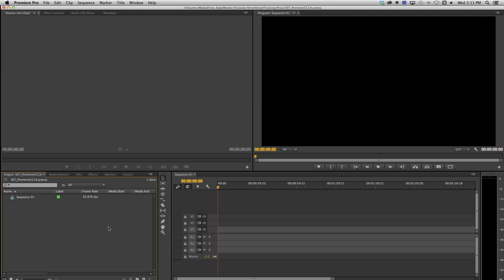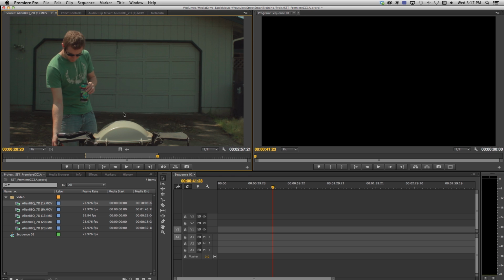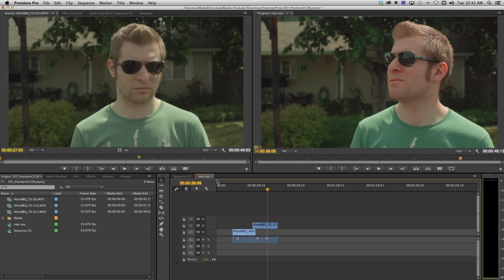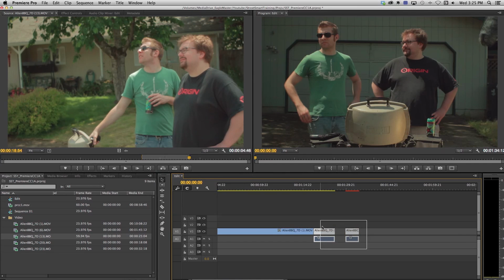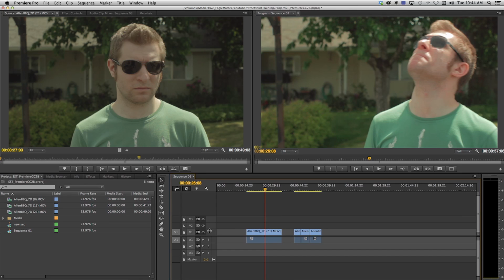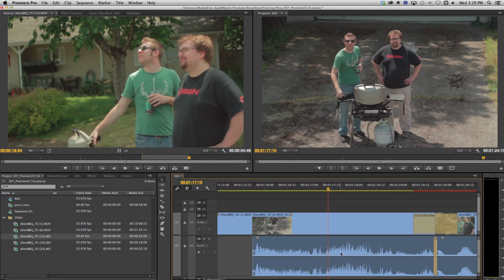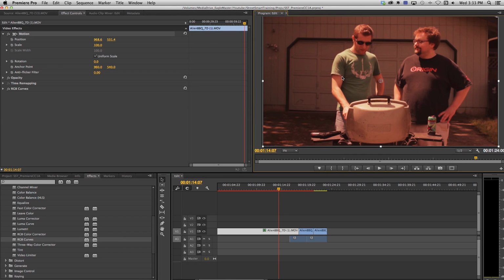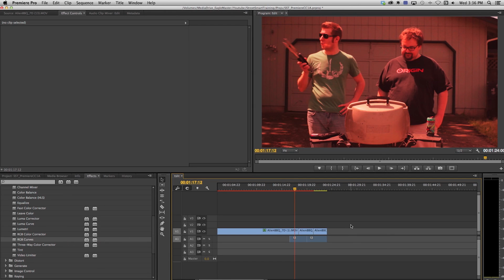Adobe Premiere CC - Street Smart Training Level 1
Don't waste your time learning every single detail of the interface, what you need is to get working!  At the end of this short tutorial, you will have basic working knowledge of Adobe Premiere CC.